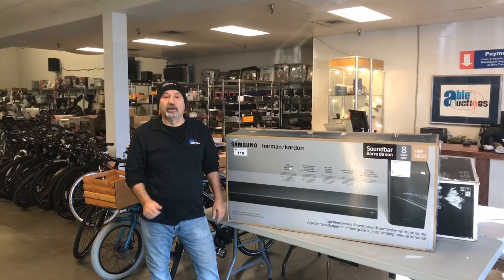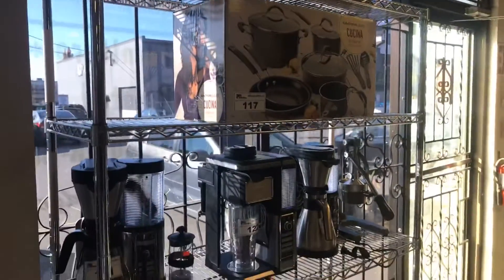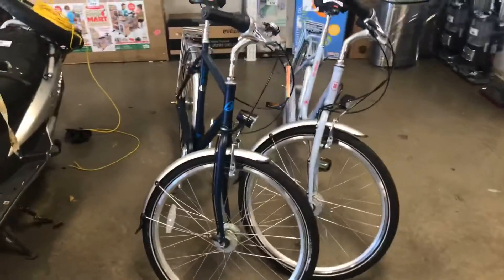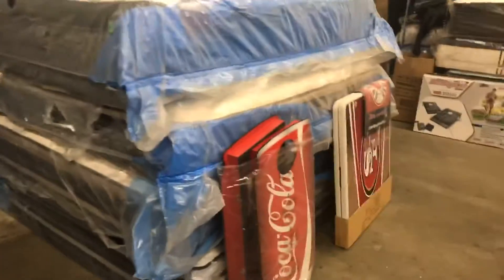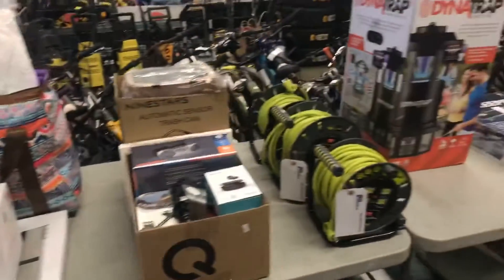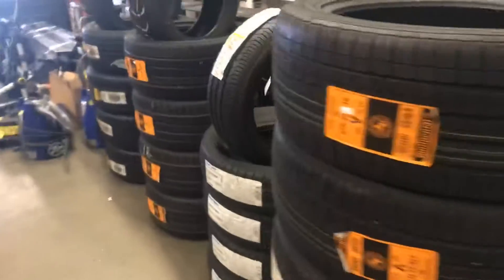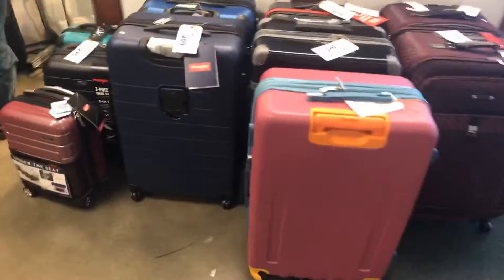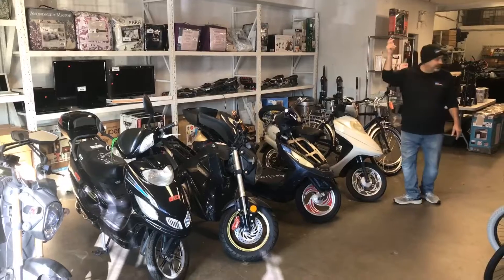October 9, 2019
Able auctions maple ridge oct 12